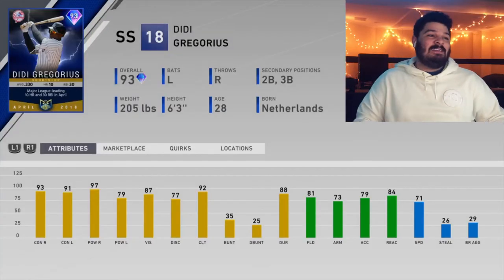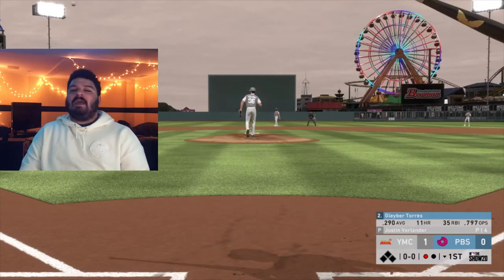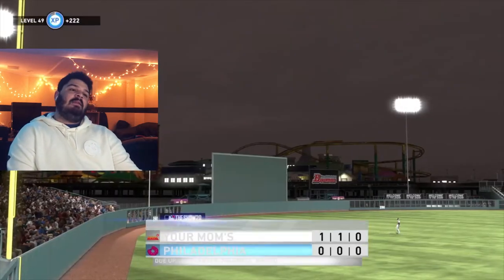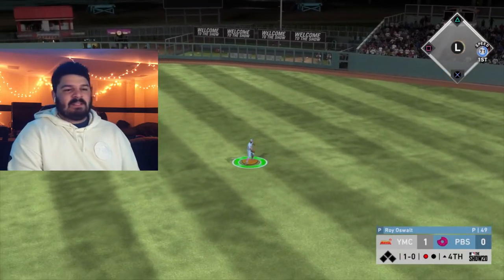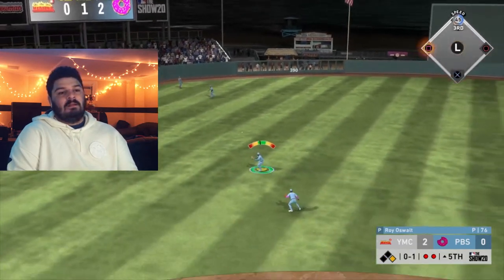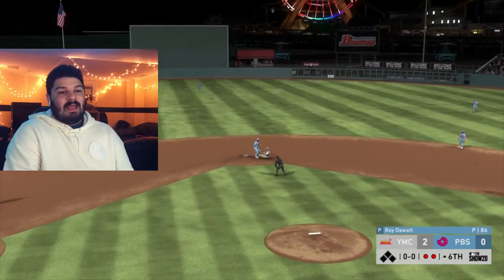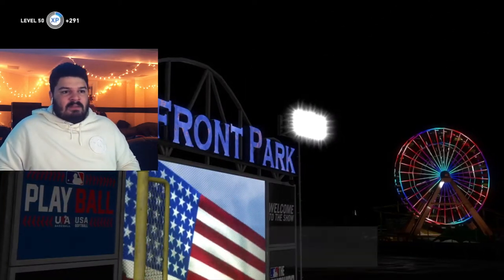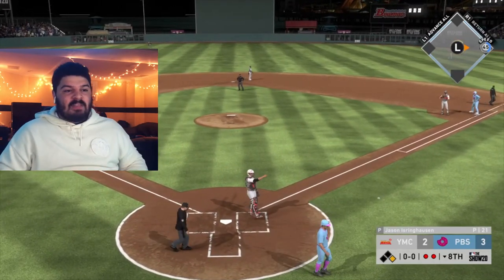93 OVR DIDI GREGORIUS DEBUT ENDS IN HEARTBREAK?!?! Diamond Dynasty Gameplay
If you know someone that would enjoy the channel please share, it helps out a lot!!